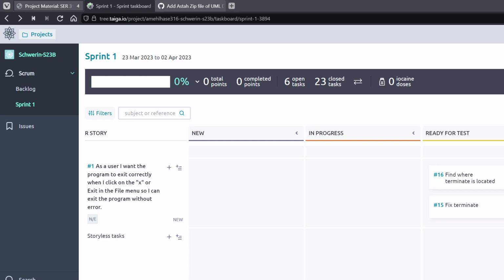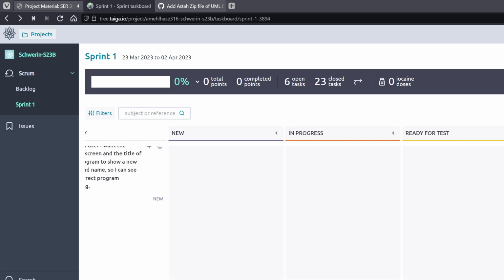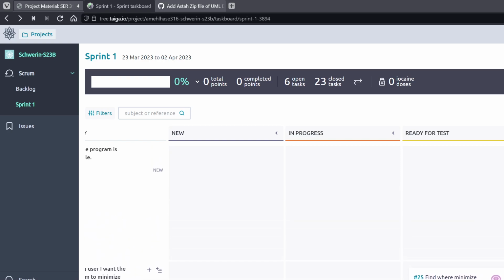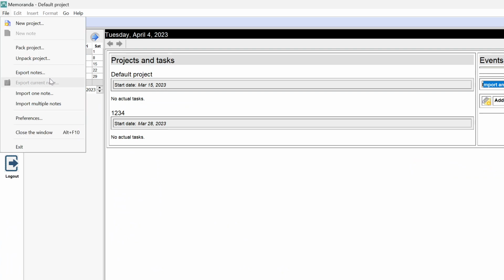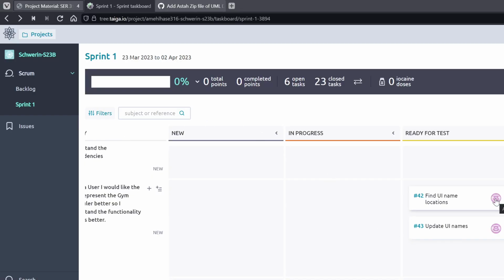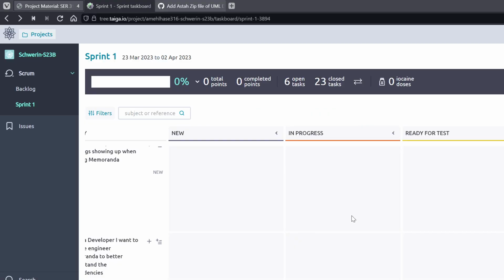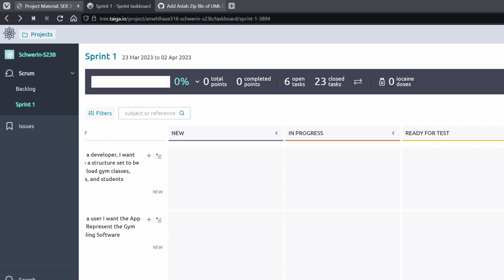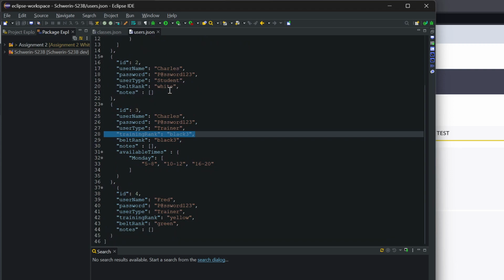SER 316: Team Schwerin - Discussion 1